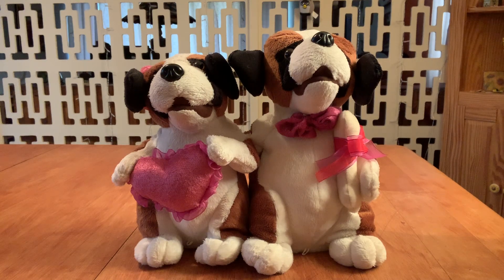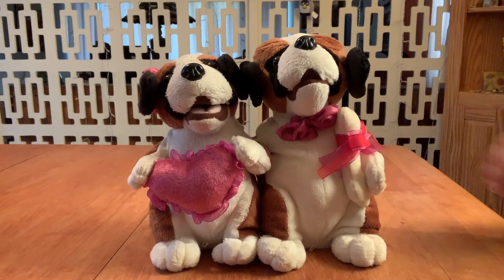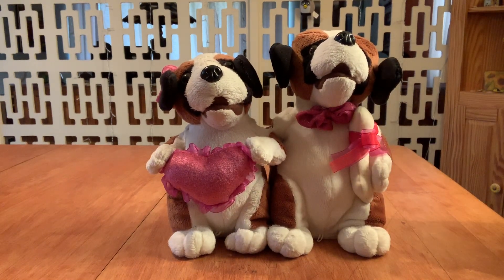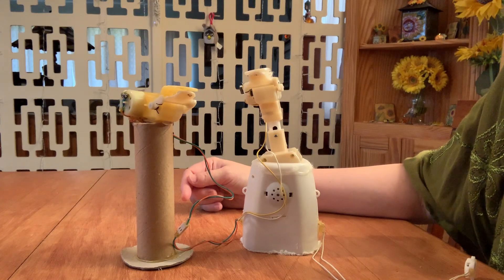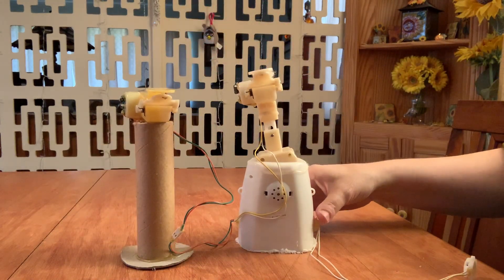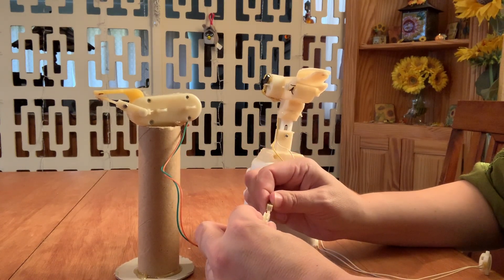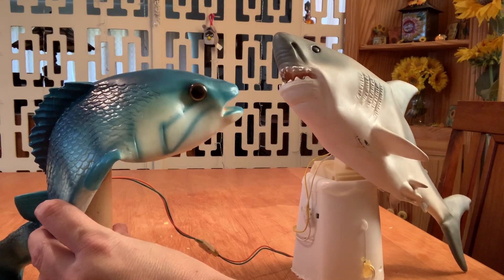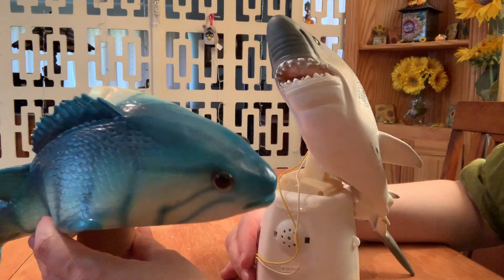Valentine's Day Singing Dogs (I Got You Babe)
By request!